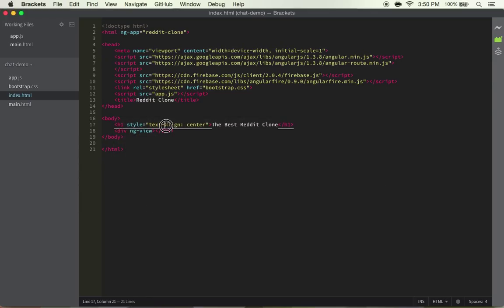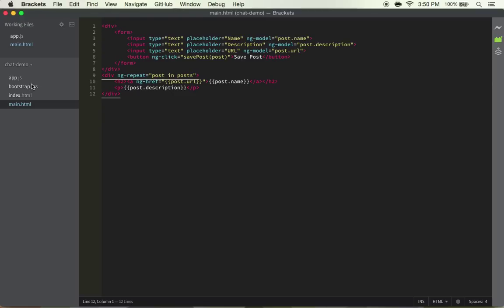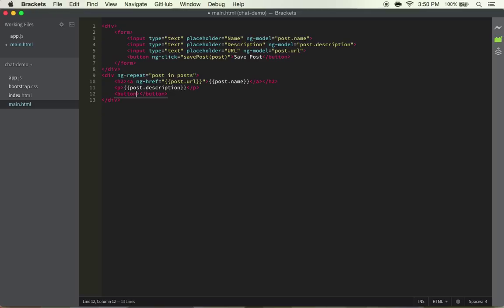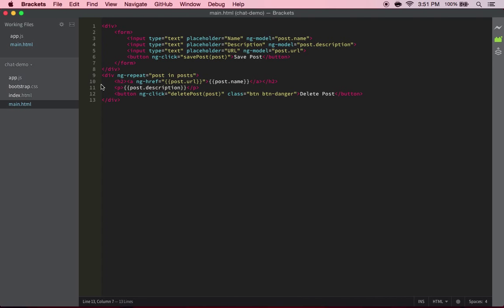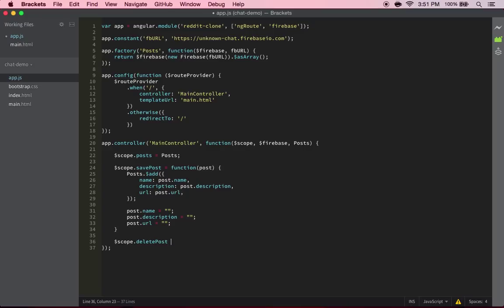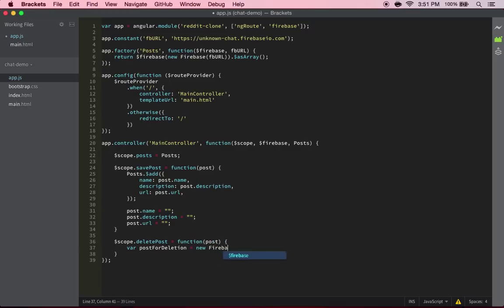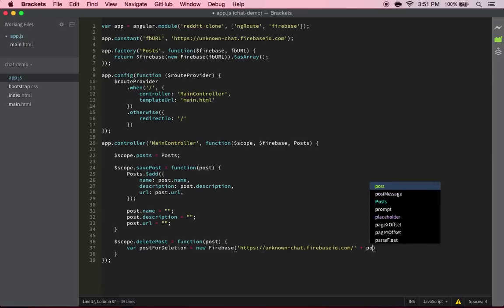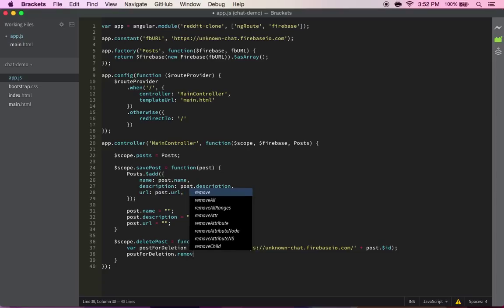Reddit Clone with AngularJS | Part 3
Hey Guys!

This episode was pretty short, but don't worry more videos are coming.

If you want to see the whole code check it out
Also if you want to see the whole project in action check it out

Henry